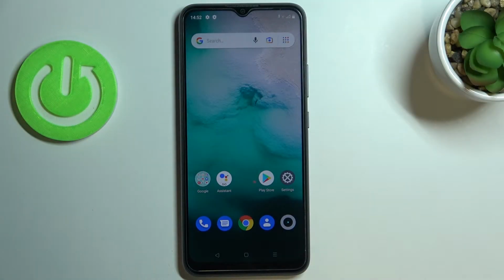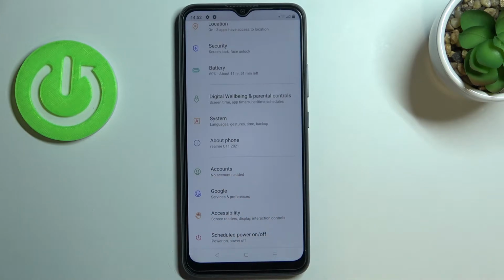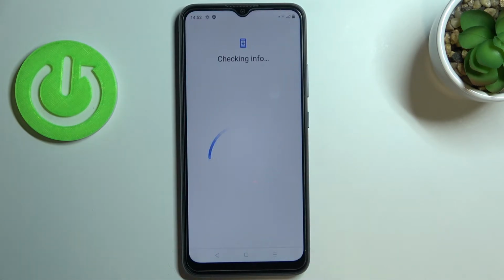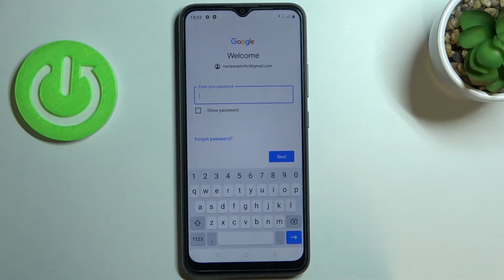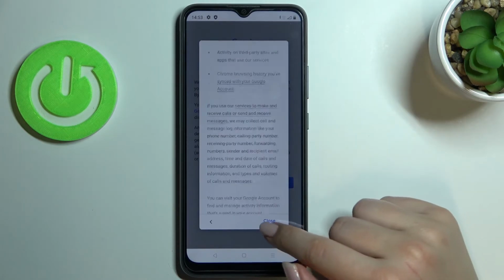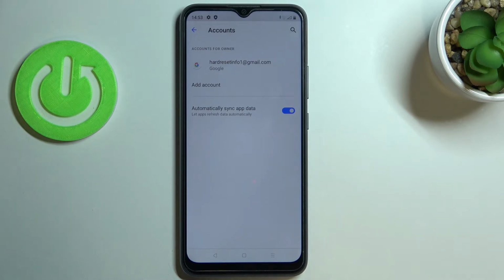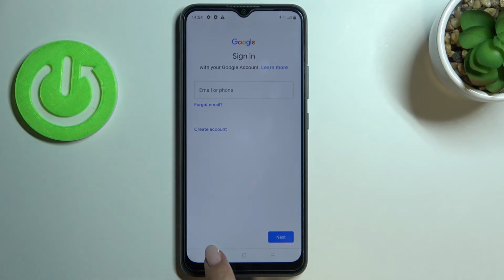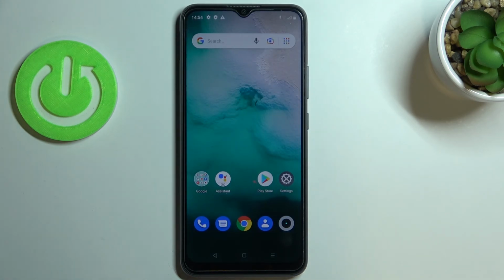How to Add/Remove Google Account on REALME C11 (2021) – Manage Google Users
Learn how to successfully create and delete a Google account on REALME C11 with the enclosed instructions. Interested in how to manage Google accounts in REALME C11? Take a look at the instructions to see how to do this. If you wish to learn how to add a Google user to your OnePlus device, find out attached instructions to successfully create a Google account or log in with your excising Google account details. Let’s follow the presented instructions to find out how to add and delete Google users in REALME C11. Visit our HardReset.info YT channel and discover many useful tutorials for REALME C11.

How to add Google Account in REALME C11? How to create Google Account in REALME C11? How to remove Google account from REALME C11? How to make Google Account in REALME C11? How to log in with Google to REALME C11?